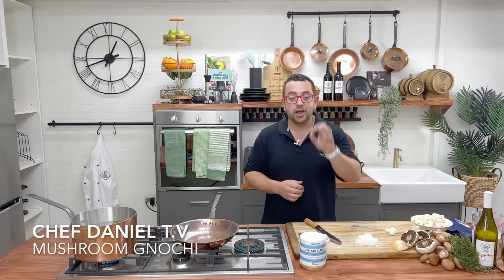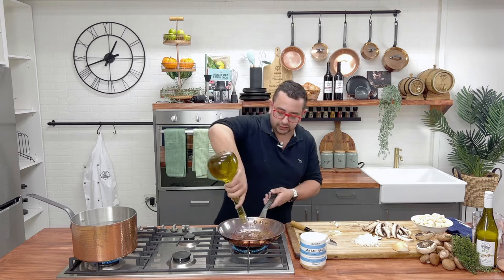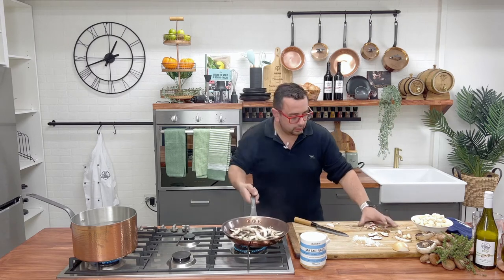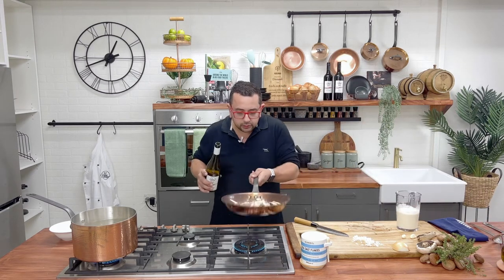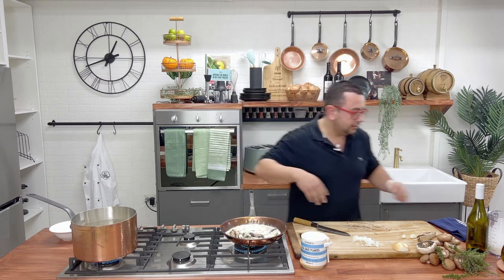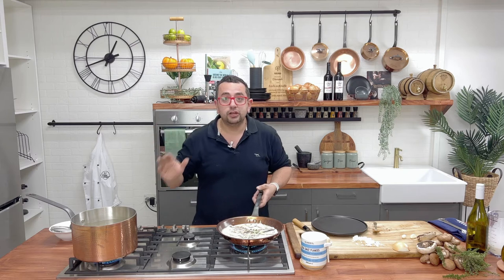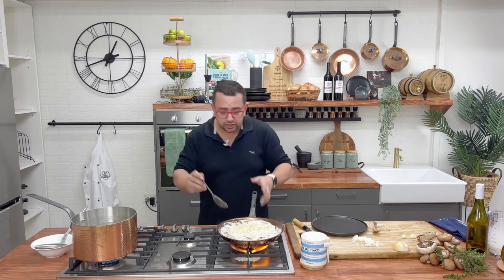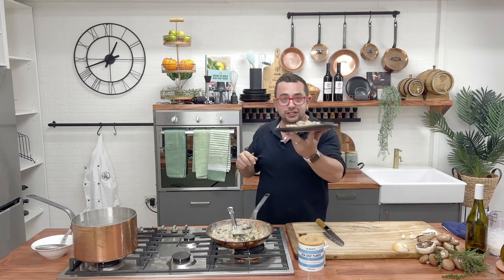presents potato mushroom gnocchi